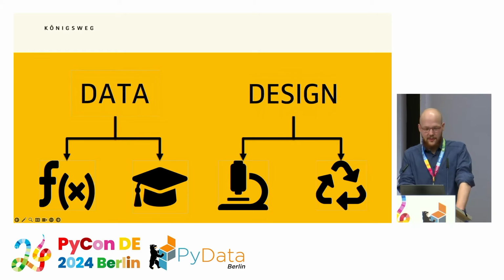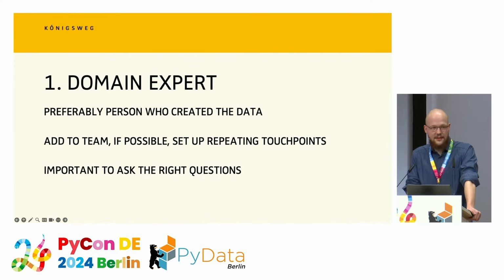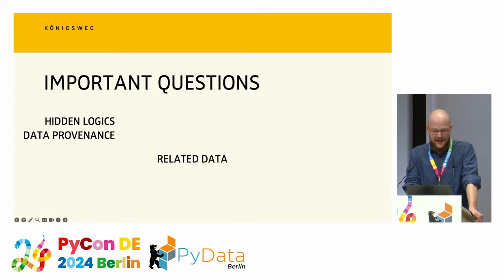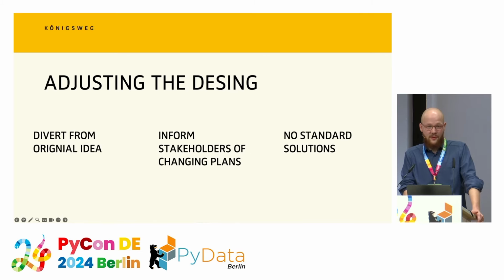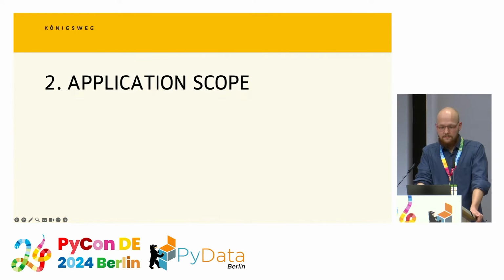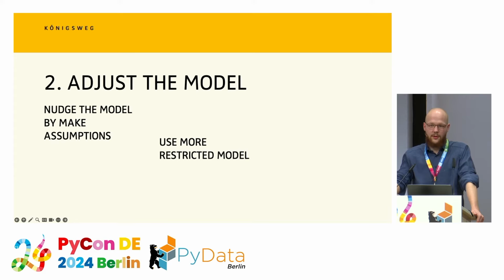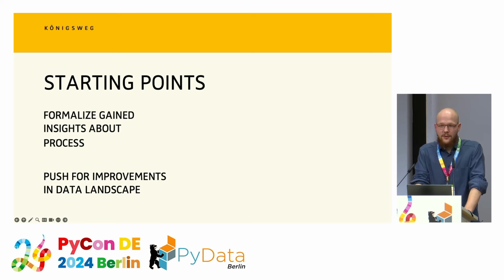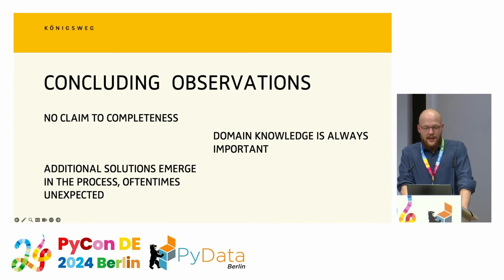That’s it?! Dealing with unexpected data problems [PyCon DE & PyData Berlin 2024]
🎓 Watch how Simon Pressler, Data Scientist, shares insights on navigating unexpected data problems and discovering solutions beyond technical fixes in his engaging talk.

Speakers:
Simon Pressler

Description:
Simon Pressler, a Data Scientist at Königsweg AI GmbH, shared insights on dealing with unexpected data problems. Through his consulting project experiences, he explored the balance between technical solutions and domain knowledge to tackle data issues. The talk emphasized the common frustration of encountering data quality or quantity challenges in innovative projects. Simon discussed strategies to navigate such situations without abandoning the project. He highlighted the importance of maximizing limited data resources, leveraging both technical approaches and domain expertise. The talk also addressed when to adjust project scopes based on data constraints. Despite the obstacles posed by insufficient data, Simon emphasized that valuable insights can still be derived from small datasets with the right approach.

About:
Python Softwareverband e.V.:

NumFOCUS Inc.